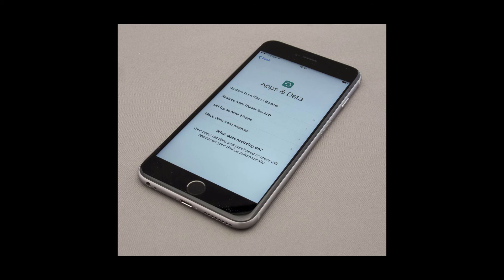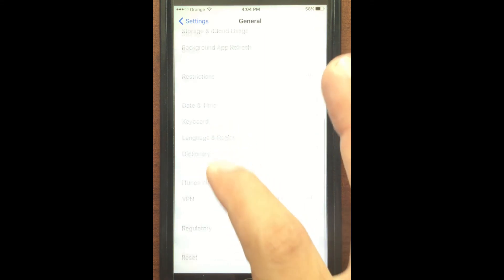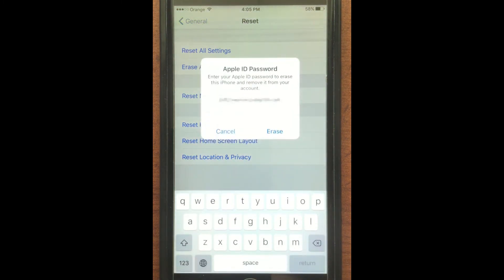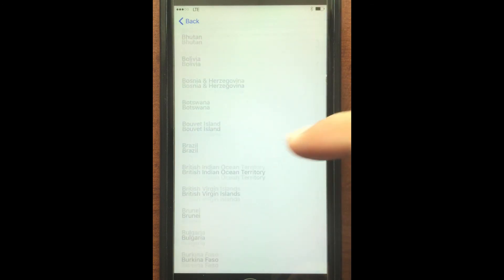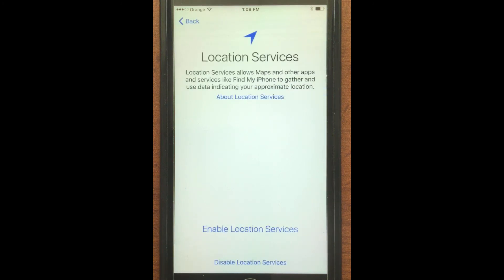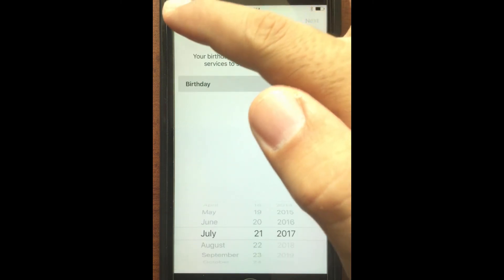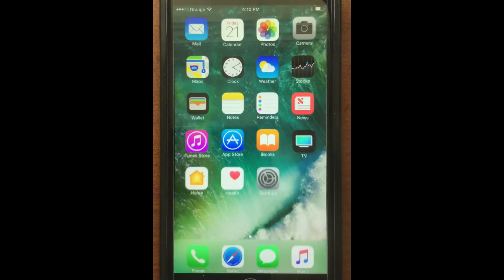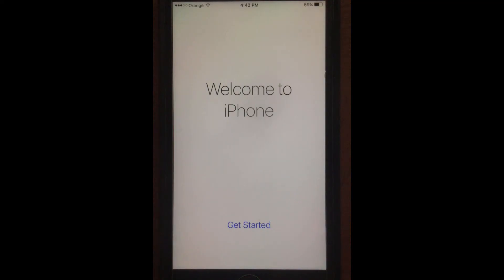How to reset iPhone, set it up a new device and restore from backup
Welcome to part 2 of our how to backup and restore and iPhone or IPad Video.

On this video we will perform a full reset on a iPhone to delete everything on the phone just like if you had a brand new phone, How set up you phone as a new iPhone without restoring any backups and how to transfer your backup to a new phone or restore it back to your old iphone.

Please let us know if you liked or disliked our video if you have any comments or questions please let us know in the comments section and don't forget subscribe for more videos.